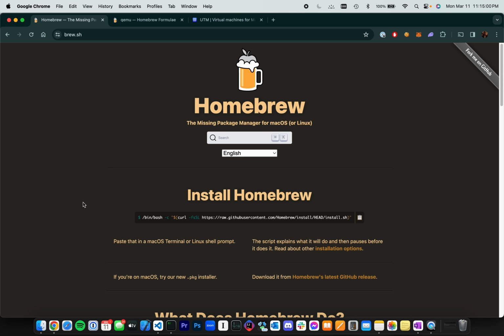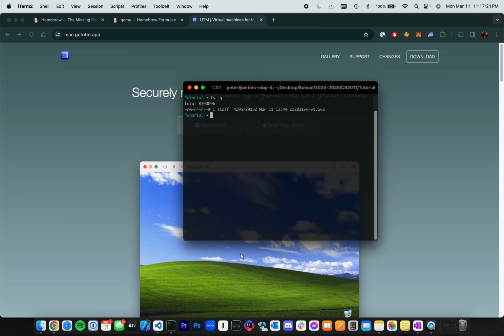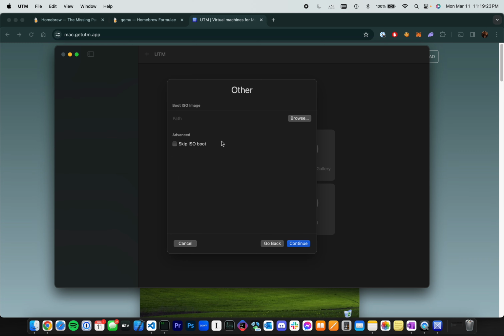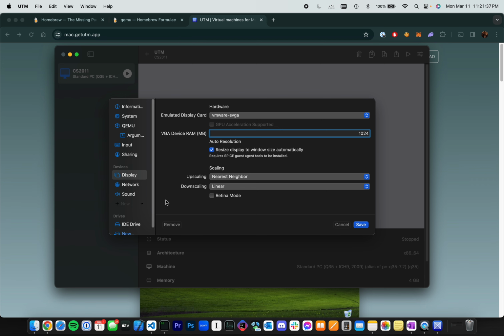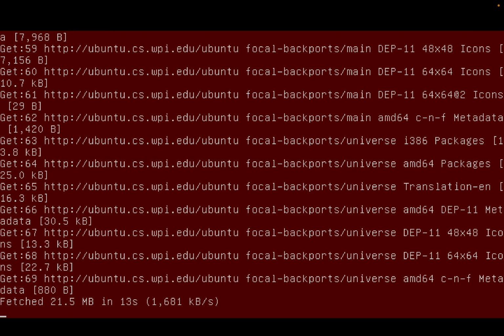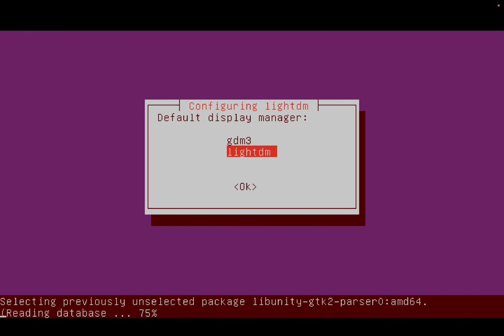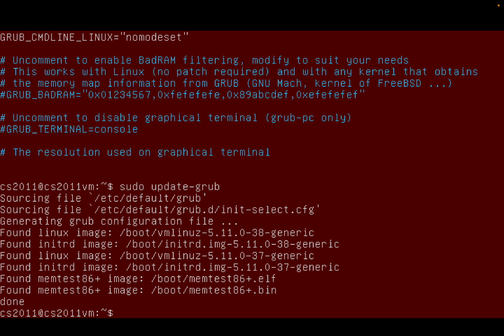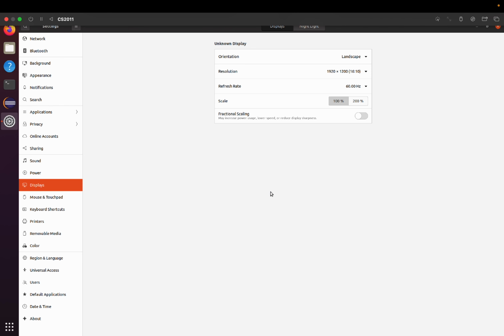Emulating x86 based VirtualBox Linux archives on Apple Silicon Guide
Commands used:

# Setup Light DM
sudo apt-get update
sudo apt-get install lightdm
sudo dpkg-reconfigure lightdm

# Install Spice
sudo apt install spice-vdagent spice-webdavd

# Install Ubuntu Desktop
sudo apt install tasksel
sudo tasksel install ubuntu-desktop

# Reboot
sudo reboot